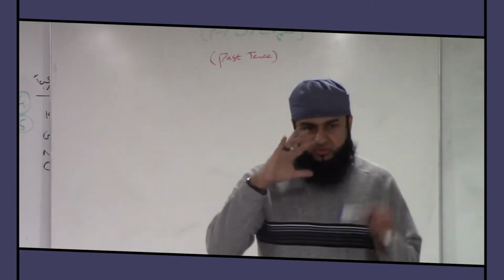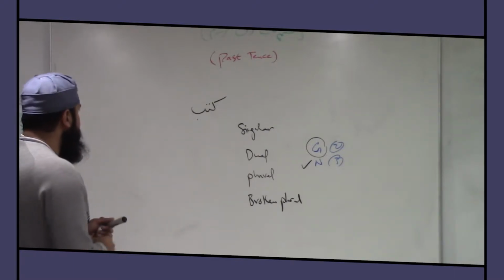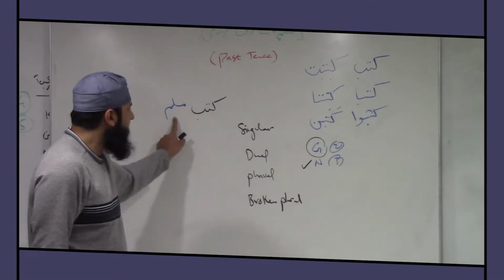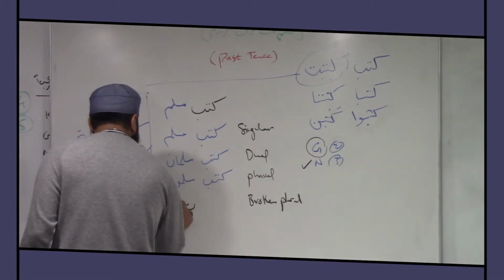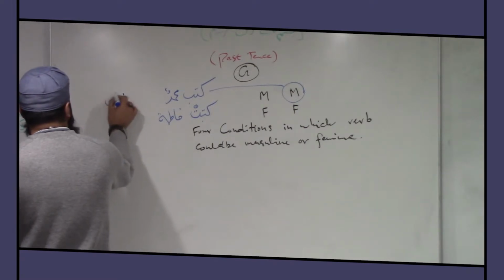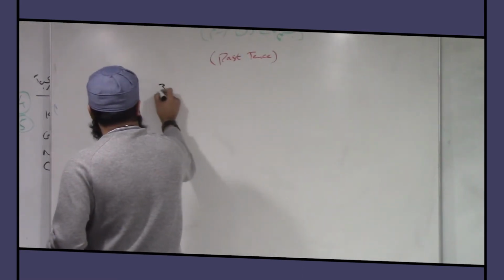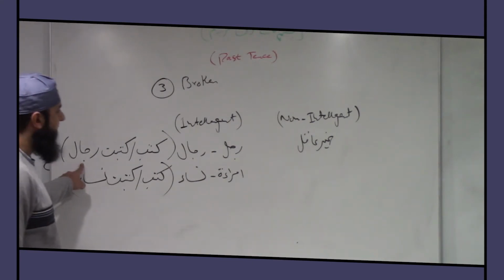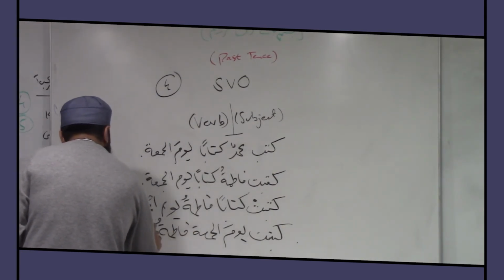Rules of Joining Subject with Verb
There are four basic classifications of noun. These classifications are very vital in order to understand the combination of nouns together and with verbs. These four classifications are:
1. Kind
2. Gender
3. Number
4. Cases
Umar (may Allah be pleased with him) said:
“Learn the Sunnah and learn Arabic; learn the Qur’an in Arabic for it is in Arabic”.
He also said:
“Learn Arabic for it is part of your Religion and learn how the estate of the deceased should be divided (al-Faraa’id) for these are part of your Religion”.
Imam al-Shafi‘iyy is reported to have said that he studied Arabic for twenty years (from its pure sources) in order to understand the Qur’an
Some scholars also maintain that learning Arabic is compulsory on every Muslim. The reason for this ruling is that learning the Qur’an and Sunnah is compulsory on every Muslim and since the Qur’an and Sunnah cannot be learnt without Arabic it follows that Arabic is also compulsory.
Al-Aîmu‘iyy is reported to have said:
‘What I fear most for a student of knowledge – if he does not know Nahw – that he may fall in the category of those mentioned in the hadeeth: “Whosoever intentionally contrives a lie in my name, then let him prepare or reserve for himself a seat in the Fire”, because the Messenger of Allah (Peace and Blessings be upon him) never used to make grammatical errors in his speech so anything that you report from him and you make grammatically errors in it then you would have contrived a lie in his name’.